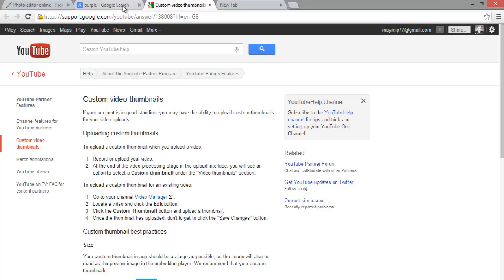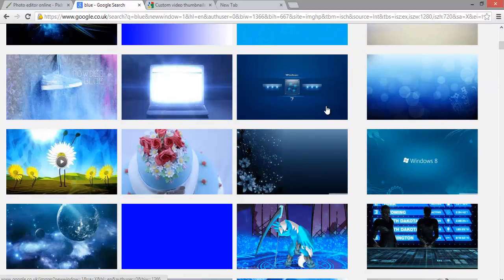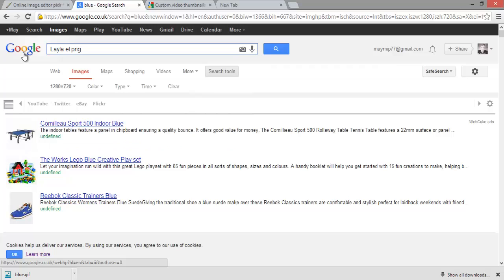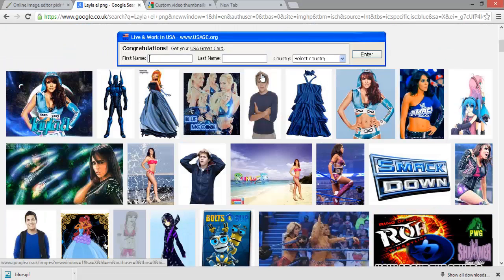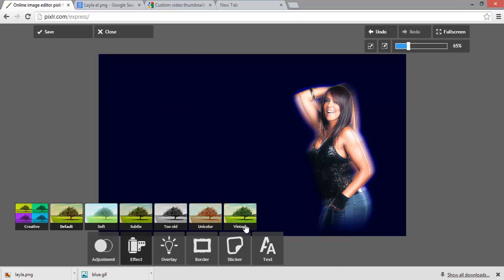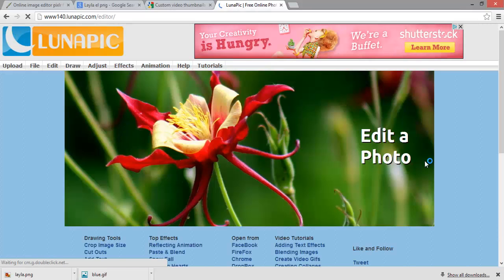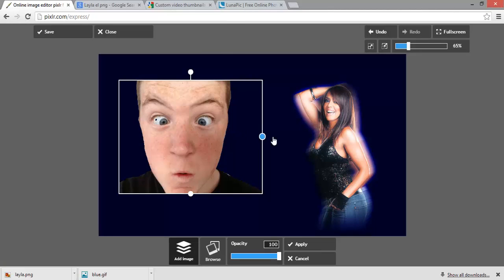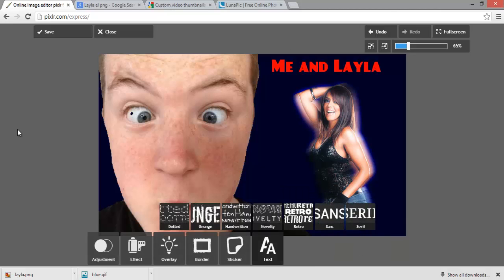how to create Youtube Thumbnails